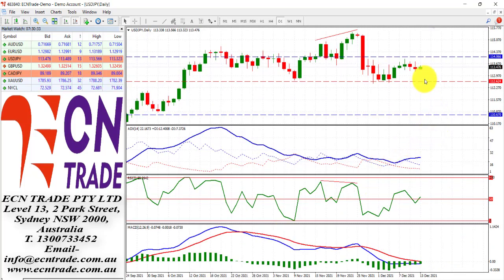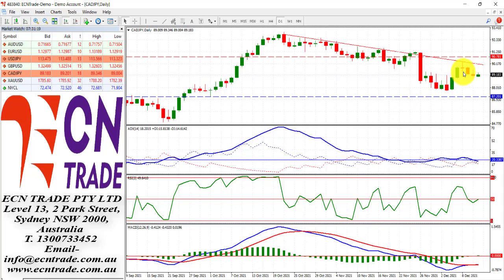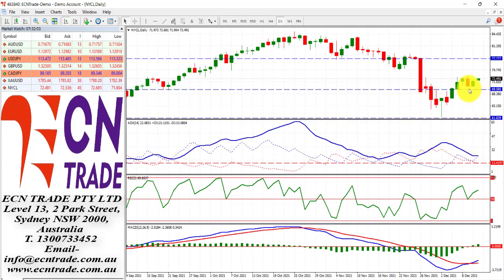ECNTRADE Webinar 2021 Dec 13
AUD/USD
Last 0.7170
Technical Bias: Australian Dollar bears lurk from 0.7170 to 0.7215 – Eyes look to the RBA Lowe, Aussie jobs report, and the U.S. Fed rate decision.

EUR/USD
Last 1.1302
Technical Bias: EUR/USD buckles after the U.S. CPI – Eyes now look to the ECB and the U.S. Federal Open Market Committee (FOMC) rate announcement this week.